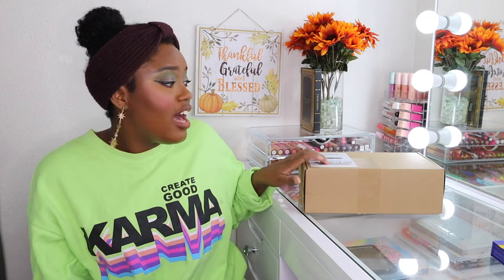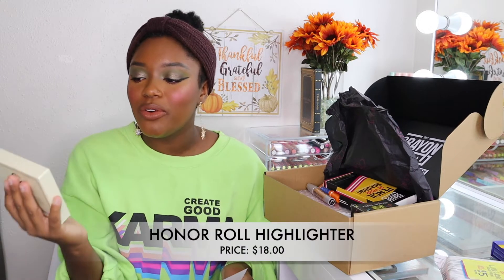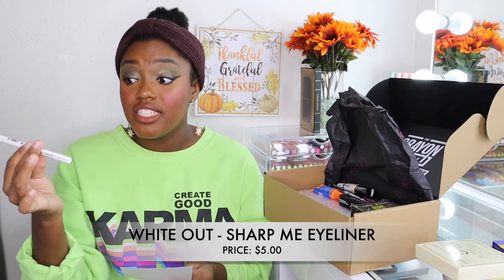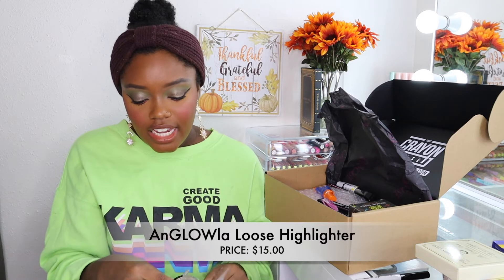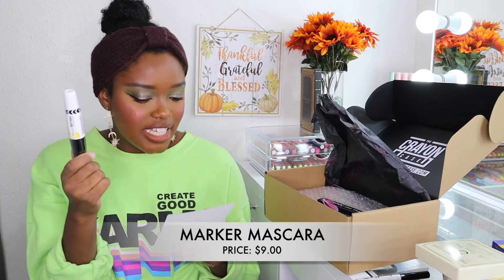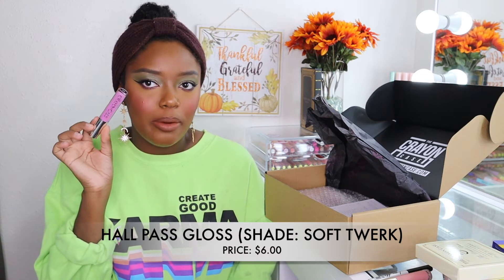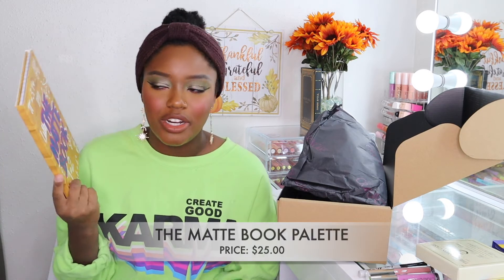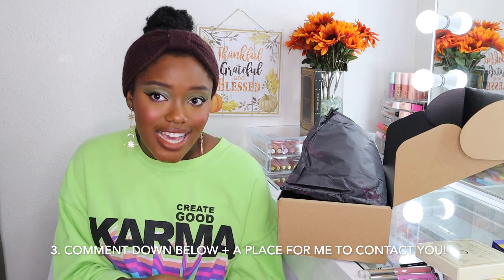HUGE CRAYON CASE HAUL! + CRAYON CASE GIVEAWAY! (CLOSED)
Settle down! School is back in session! To celebrate that, I'm doing a giveaway with one of the items I picked up from T.C.C.!